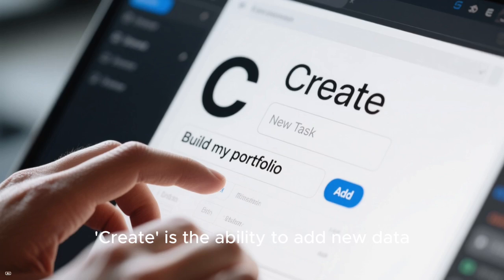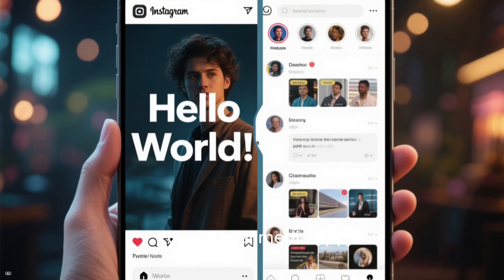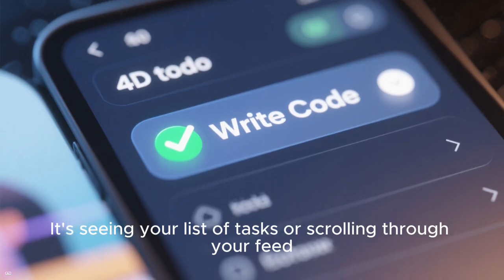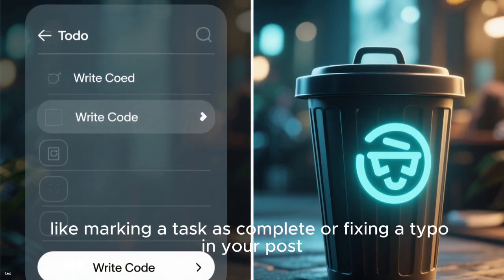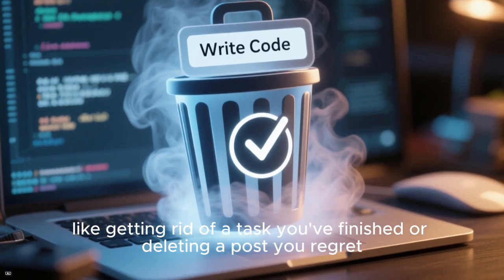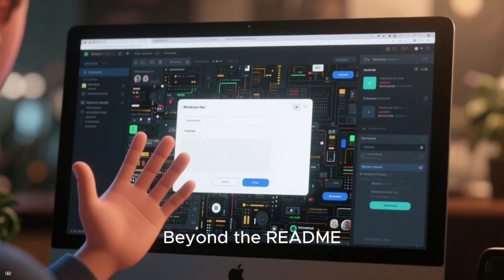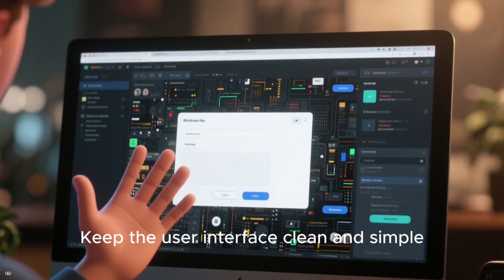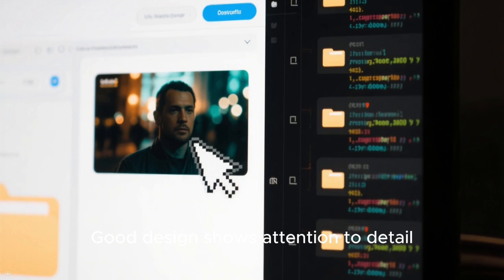PART 2 — Build Projects That Get You Hired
Title Idea: Coding Projects That Get You Hired (Build the Right Portfolio)

Most beginners build tutorial projects that don’t impress employers. This video shows you how to build projects that actually get interviews.

In Part 2, you’ll learn:

• The 3 project types that hiring managers respect
• How to structure a professional GitHub repository
• What to include in your README
• Why deployment gives you a competitive advantage
• How to make your portfolio stand out instantly

If you want entry-level coding jobs, your projects are your resume.

By the end of this video, you’ll know exactly what to build and how to present it professionally.

Part 3 covers resumes, job search strategy, and companies that hire entry-level developers.